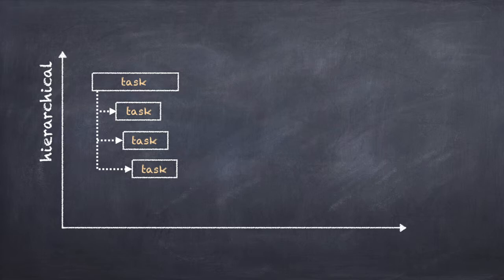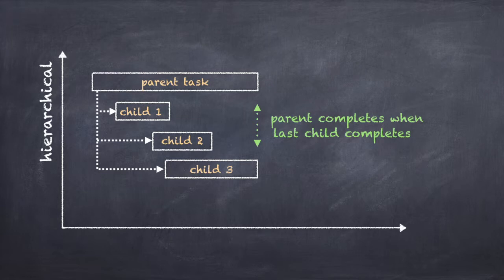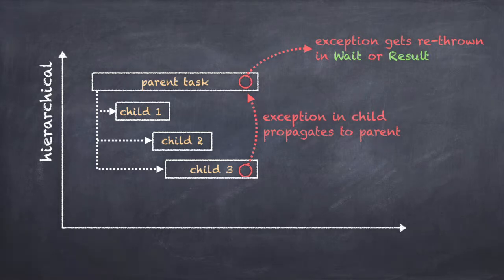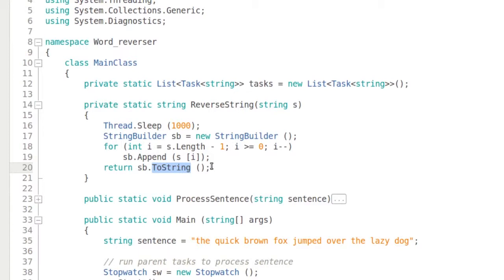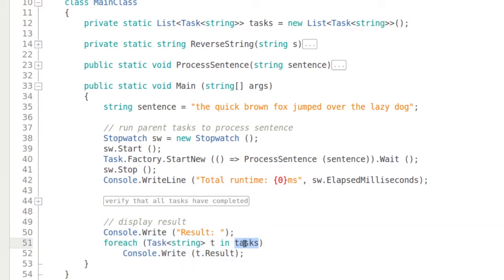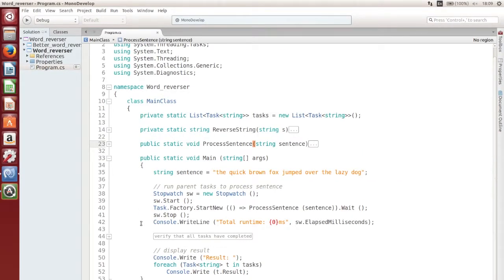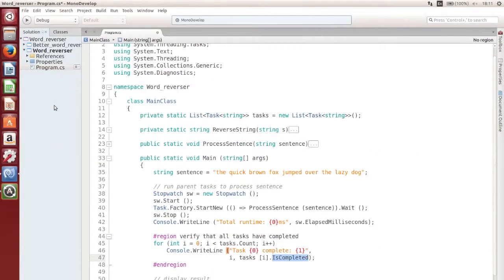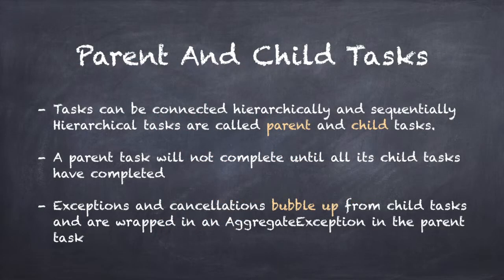How To Create Parent And Child Tasks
This video demonstrates how to create parent and child tasks in C#. Parent tasks automatically wait until all their children have completed work.